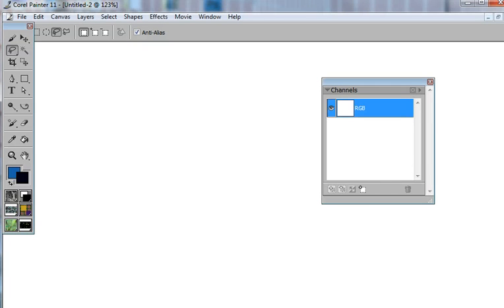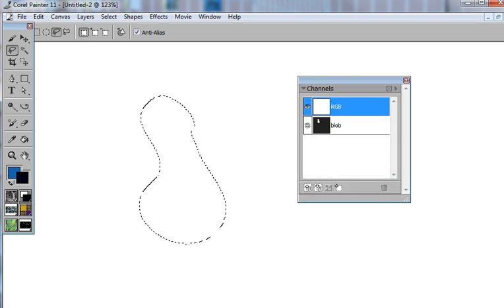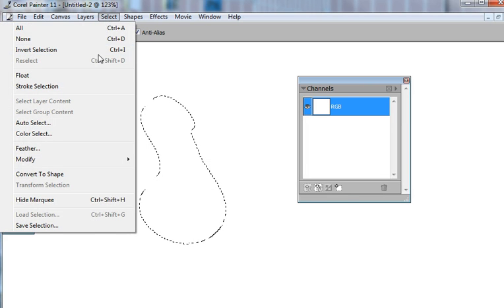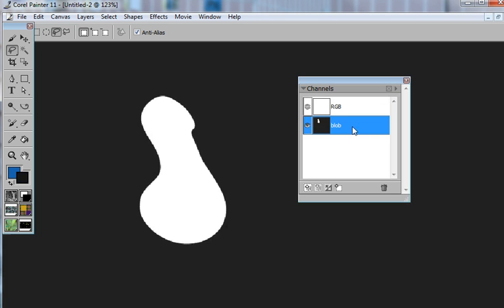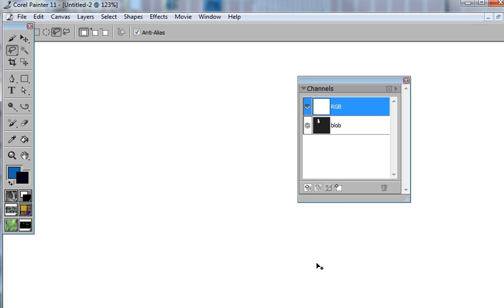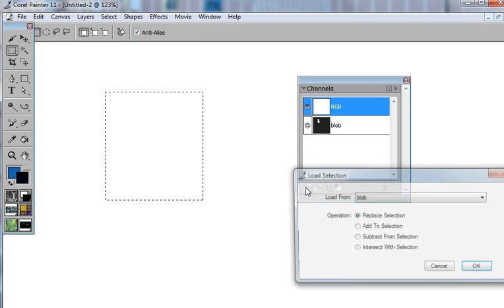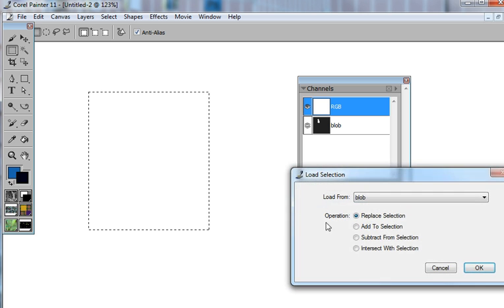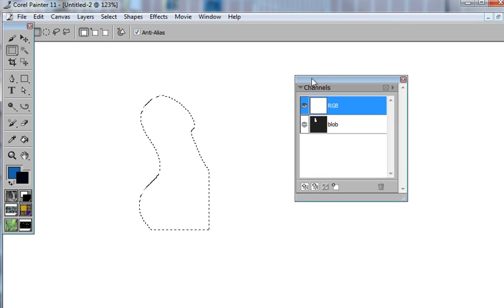GCIP 122 Lecture 6 Save Selection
Saving selections